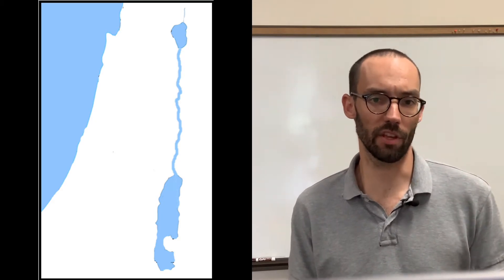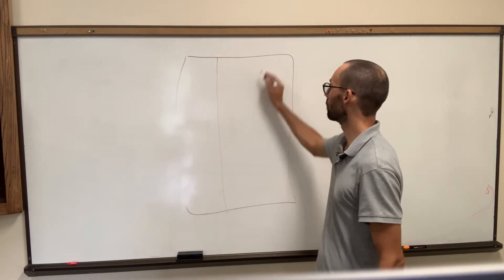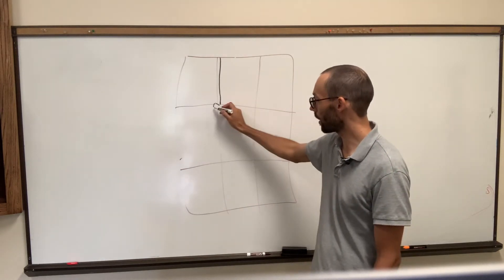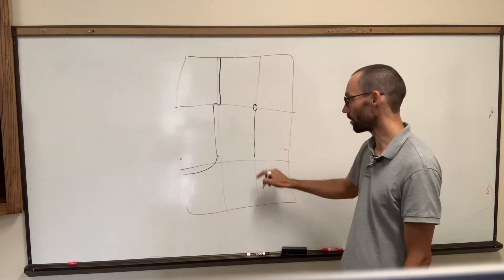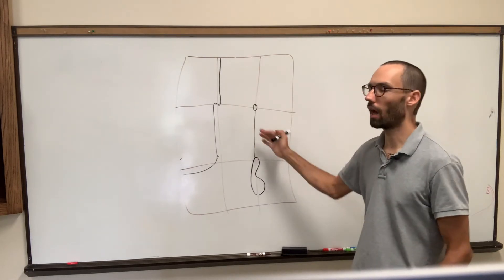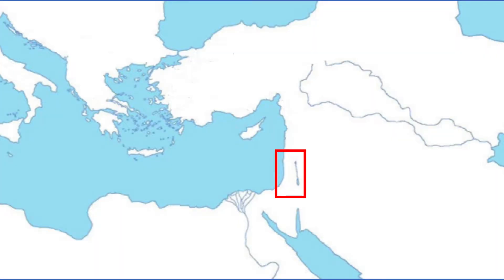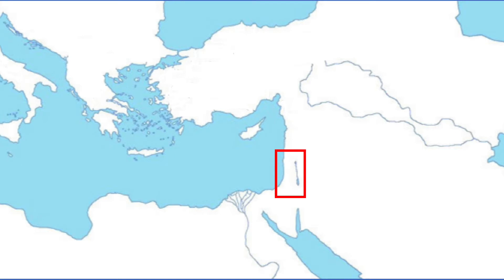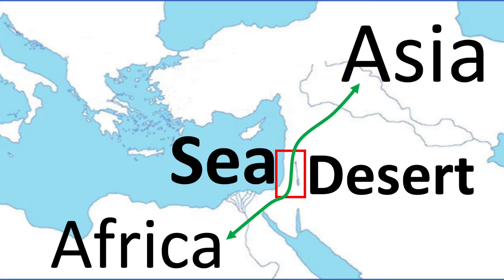OT Overview Lesson 3 Geography | Jacob Frantz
Please continue to support TriCounty.